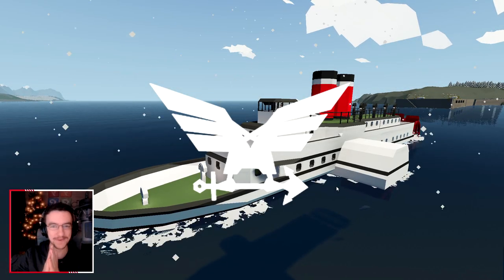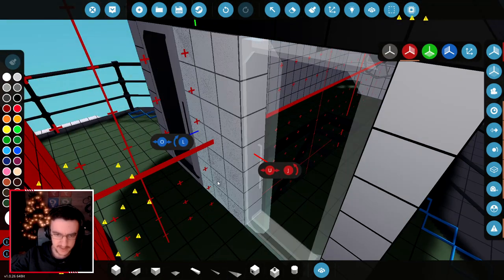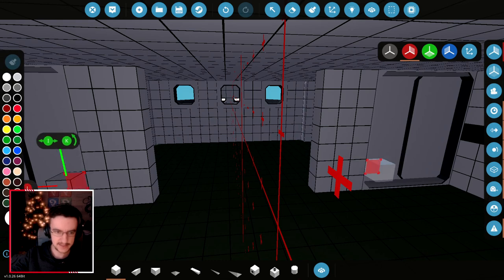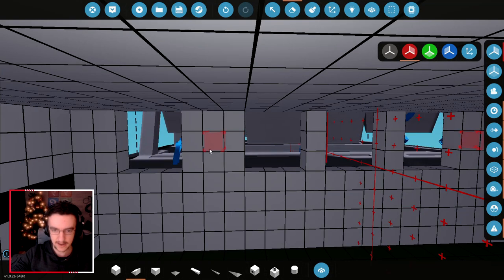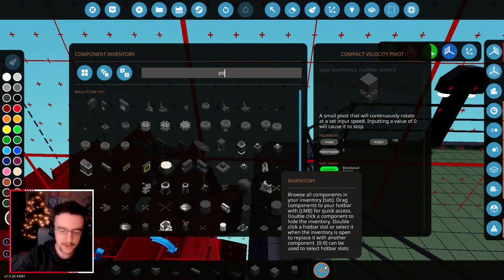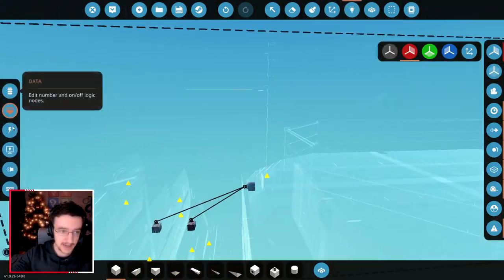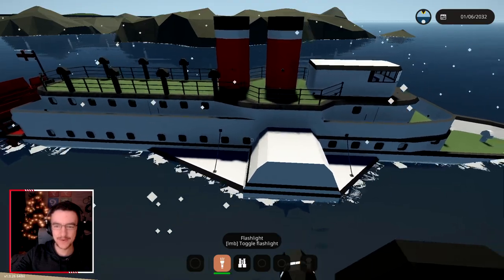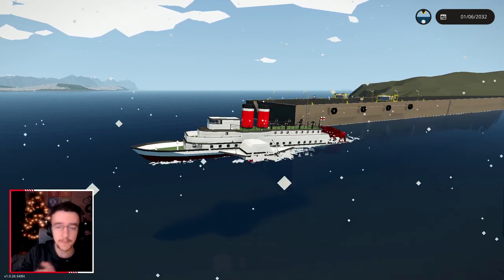Almost Ready For The Workshop! - Stormworks Gameplay - Paddle Steamer Build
Lets add some more detail to the paddle ship. I dont want to add too much to the interior yet... I want it to be pretty bare for the workshop. As always, I hope you guys enjoy the video!